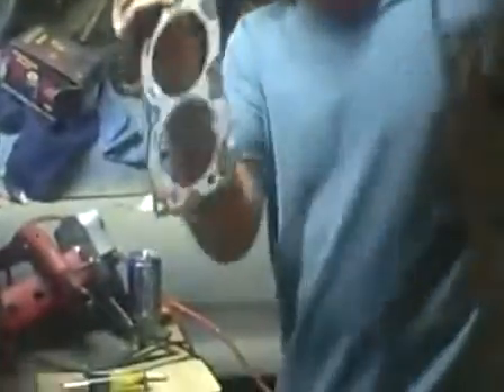Tammys toyota celica part 1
reloaded from 2007